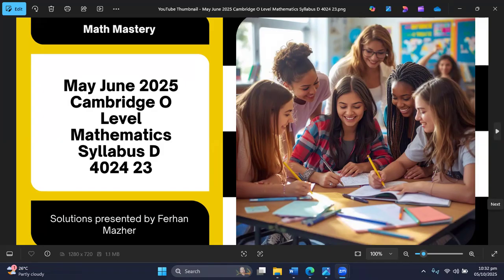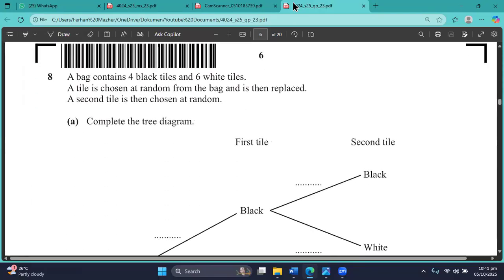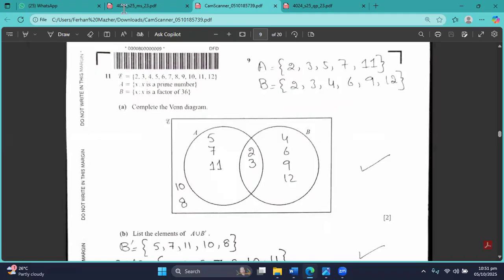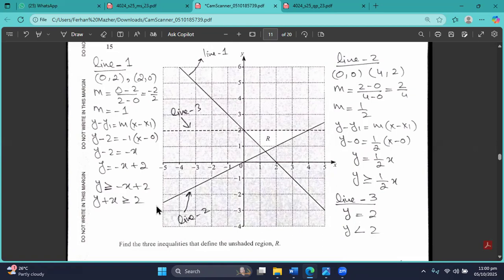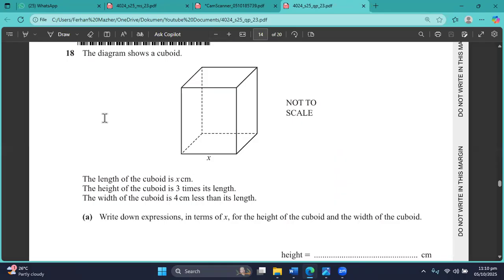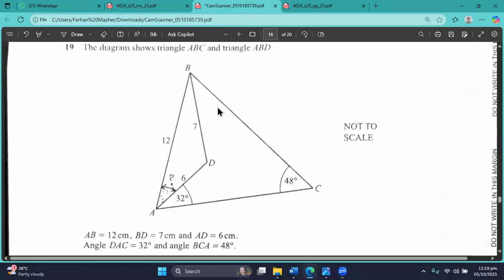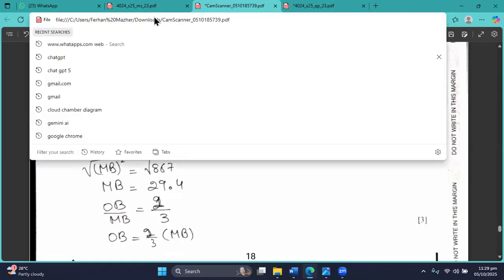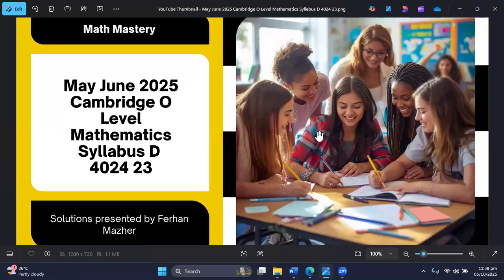May June 2025 Cambridge O Level Mathematics Syllabus D 4024 23, Solution by Ferhan Mazher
Credit: This video uses the past examination paper and marking scheme of Cambridge Assessment International Education (CAIE).
“Cambridge O Level Mathematics 4024/23/M/J/25 | Paper 2 Variant 3 May June 2025 | Full Solution by Ferhan Mazher”
In this video, Ferhan Mazher presents the complete step-by-step solution of the Cambridge O Level Mathematics (Syllabus D) 4024 Paper 2, Variant 3, from the May/June 2025 examination session (4024/23/M/J/25).
This video is especially helpful for O Level students preparing for CAIE 4024 Mathematics Paper 2, as it provides clear explanations, exam techniques, and structured working that matches the official marking scheme.
Whether you are revising concepts, practicing past papers, or aiming to improve your problem-solving strategies, this walkthrough will guide you through the paper effectively.
📘 Subject: Cambridge O Level Mathematics (Syllabus D)
📝 Paper Code: 4024/23/M/J/25
📅 Session: May/June 2025
🎯 Focus: Step-by-step solutions with explanations